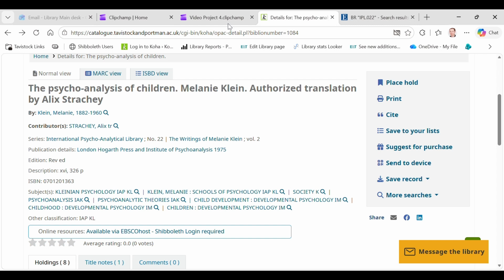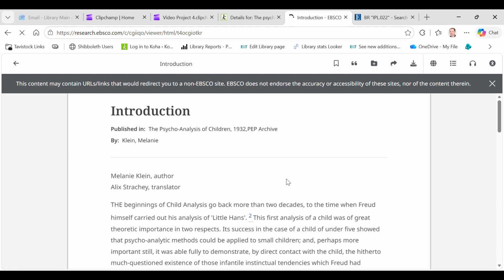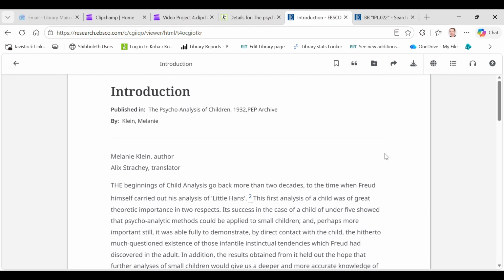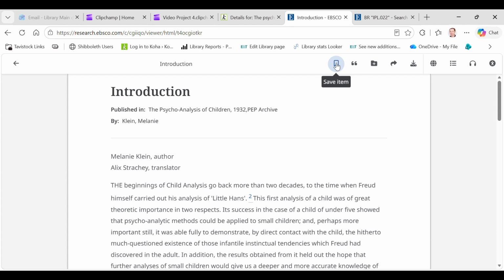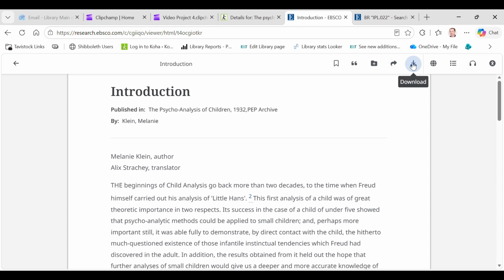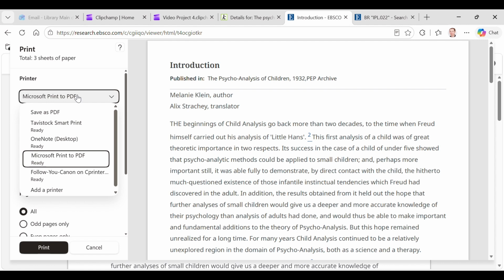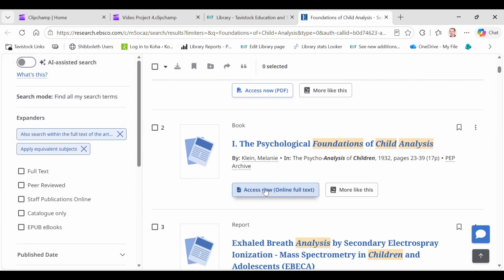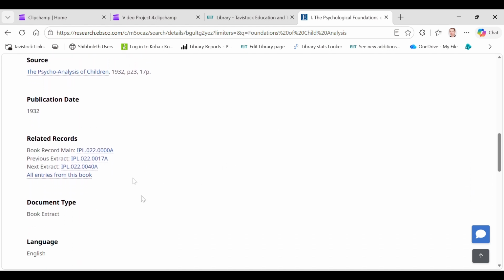PEP Archive ebook quick guide